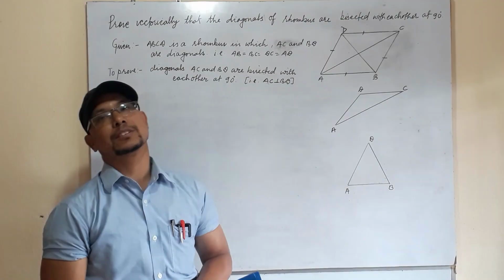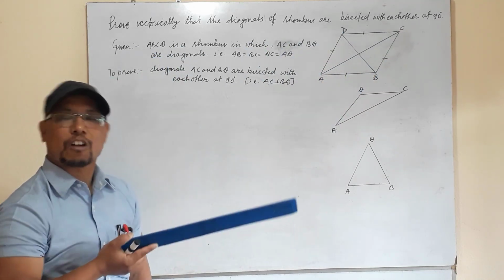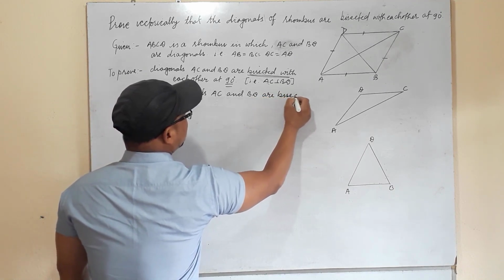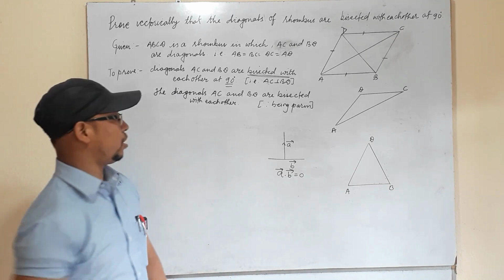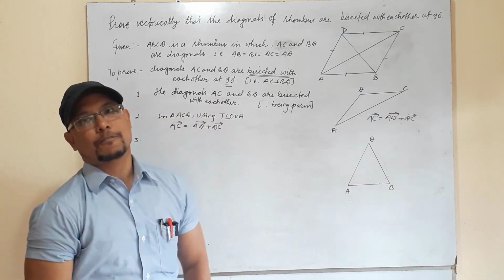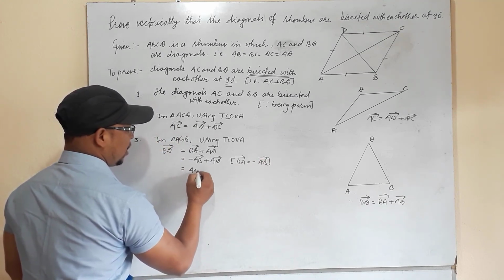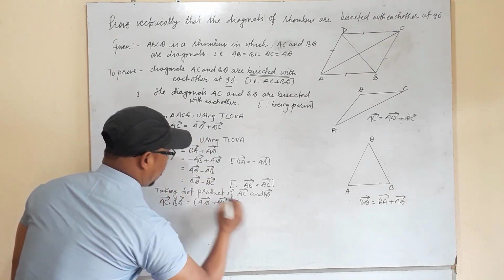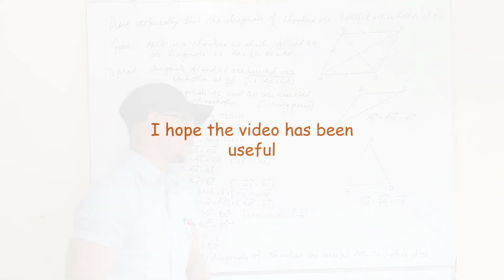Proof of Rhombus Theorem made easy - Binod Shrestha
The video presents the details of proof of Rhombus theorem, in very simplistic manner.

MSc. Physics